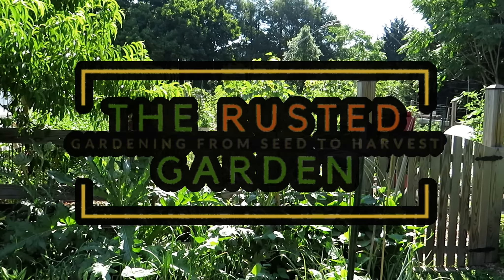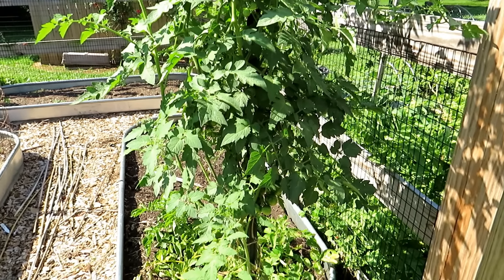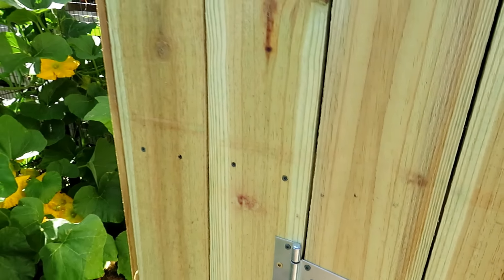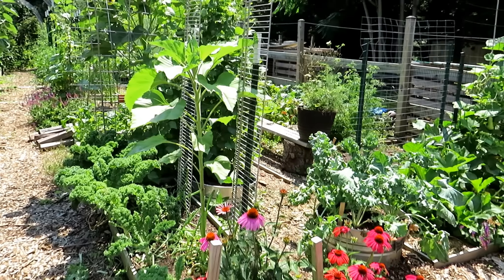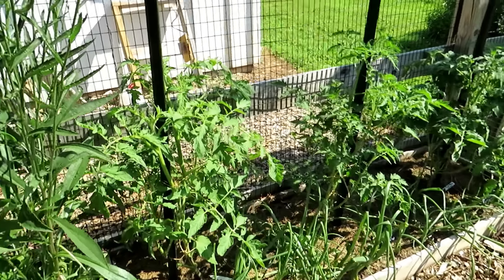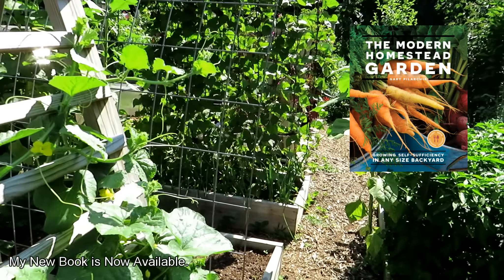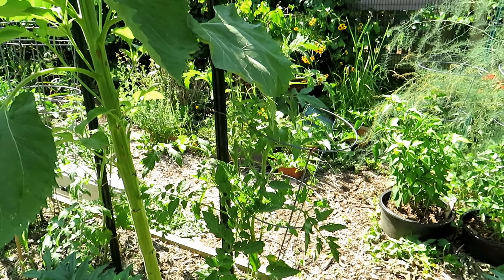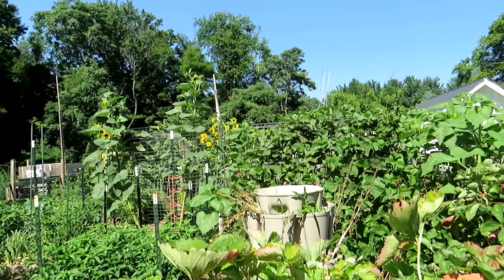Tomatoes, Hydrogen Peroxide, Trellising, My New Garden Shed, & Tour: FM Gardening Ramblings E-59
I am using hydrogen peroxide spray everywhere on different garden plants and talk about my use. I built a new garden shed, show off how my trellises are being used, provide an update on my tomato plants and ramble through the garden.